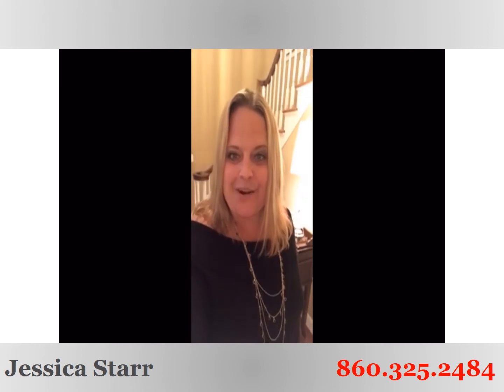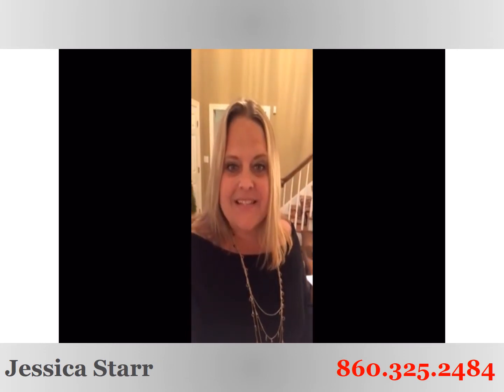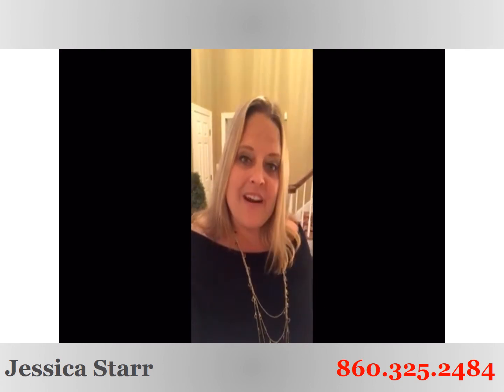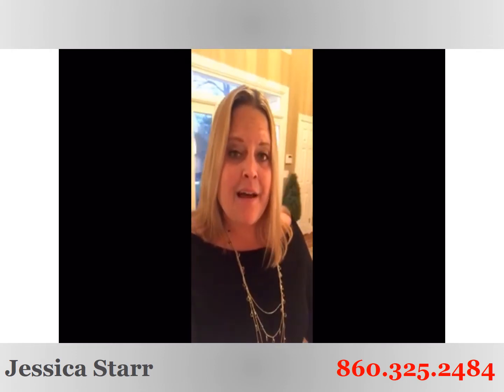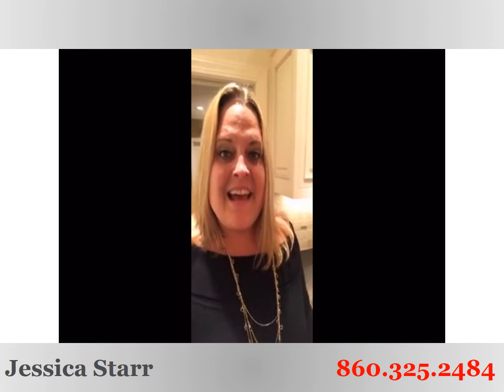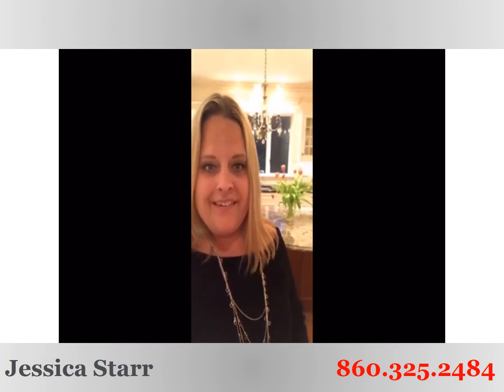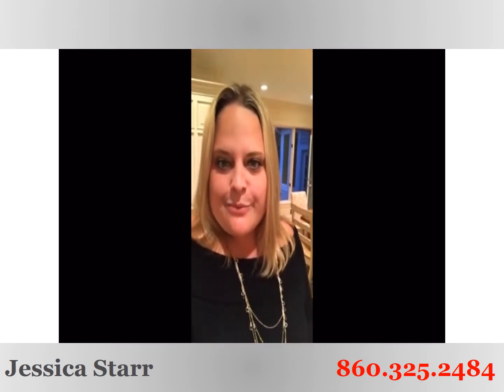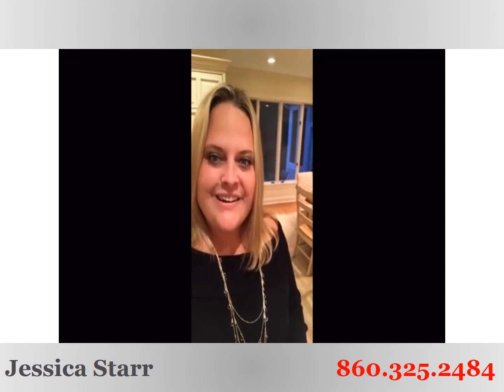6 Wildflower Ln, West Simsbury, CT - Jessica Starr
Contact Jessica Starr